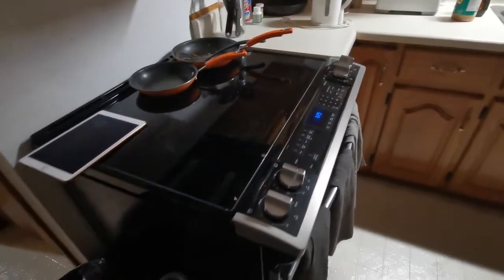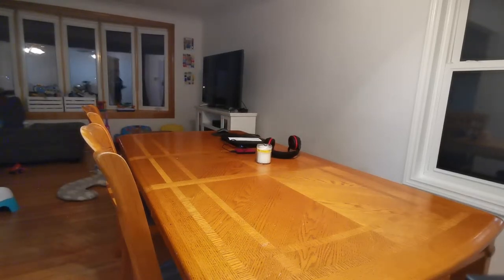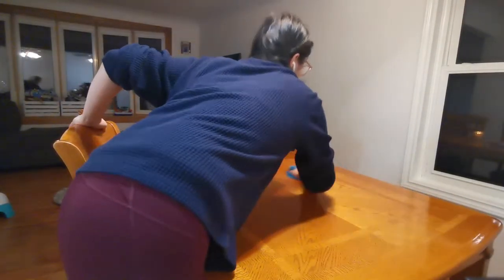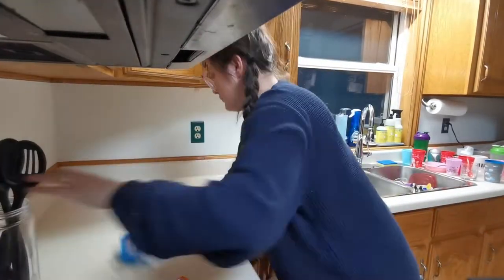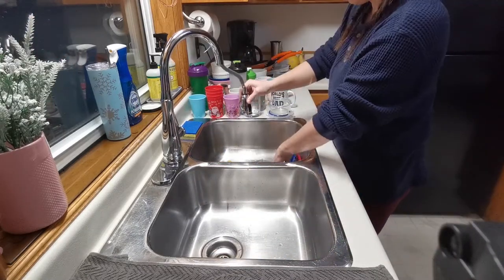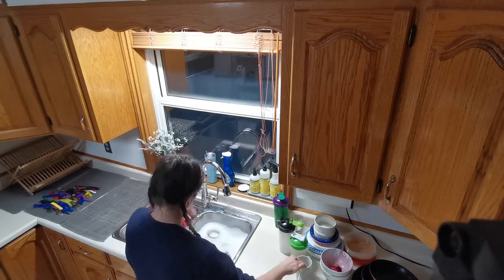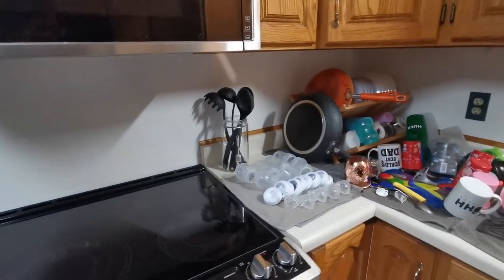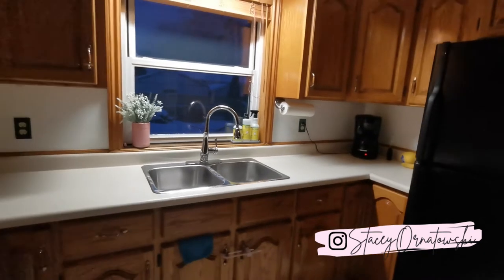AFTER DARK CLEAN WITH ME | NO DISHWASHER | Stacey Ornatowski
Clean the house with me after everyone is in bed. The best way to wake up is to a clean house and unfortunately no one will do it for you while you sleep.

A successful morning starts the night before so never go to bed with dishes in the sink.

Kitchen clean up bedtime routine. This is mom life.